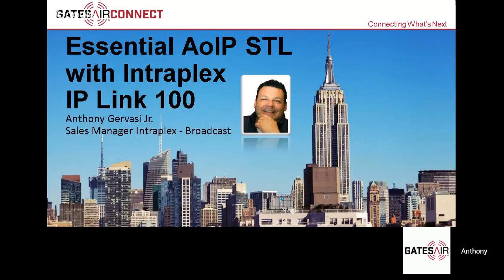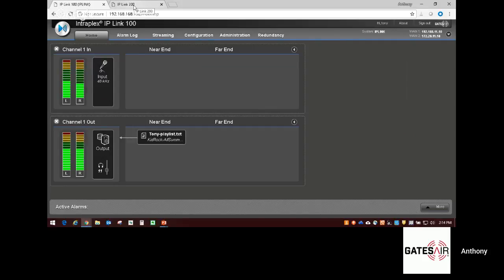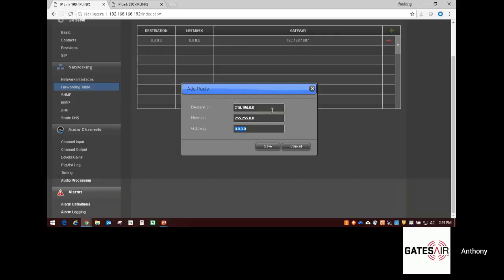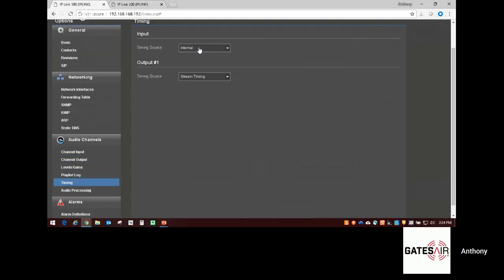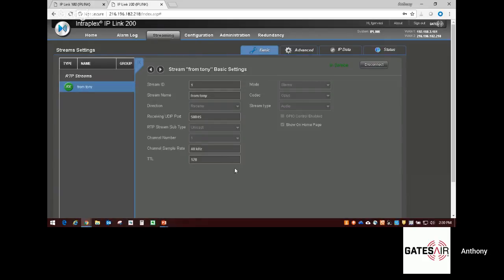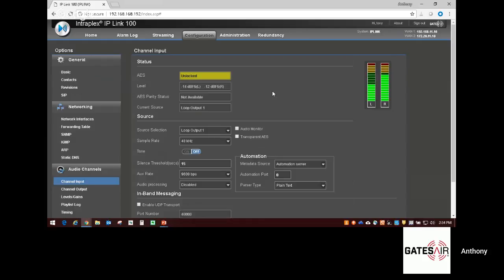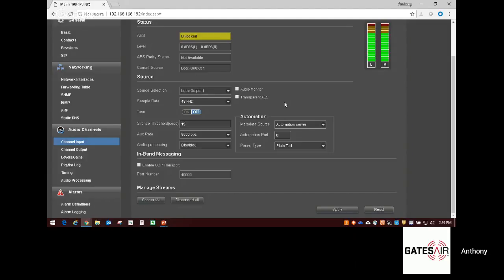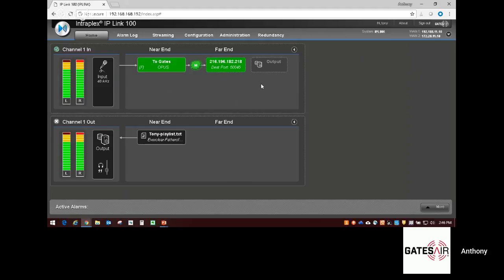Essential AoIP STL with Intraplex IP Link 100 | GatesAir Connect Webinar Series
Over the years, GatesAir’s award-winning Intraplex IP Link platform of IP audio codecs has become the gold standard for radio STL/TSL applications. This webinar will focus on the IP Link 100, our single stereo channel IP encoder/decoder. With integrated codecs for voice and broadband audio (including AES 192), the IP Link 100 is the ideal audio contribution/distribution choice for any broadcast radio modulation or standard. This deep dive from GatesAir's Tony Gervasi (Intraplex Sales Manager - Broadcast) into the IP Link 100 illustrates why it is one of the most reliable and robust codecs available.